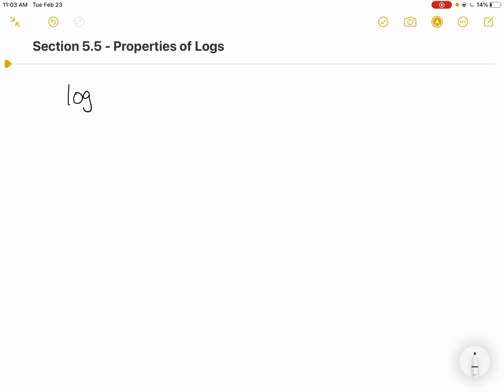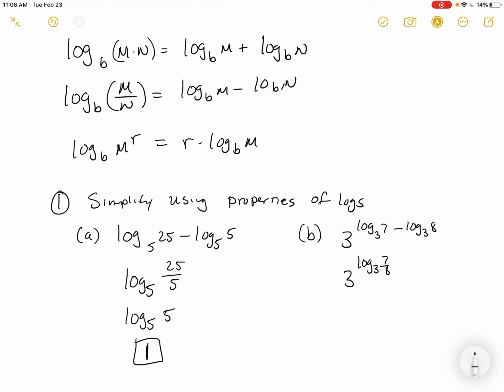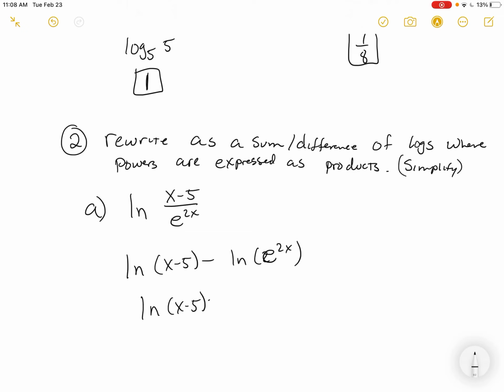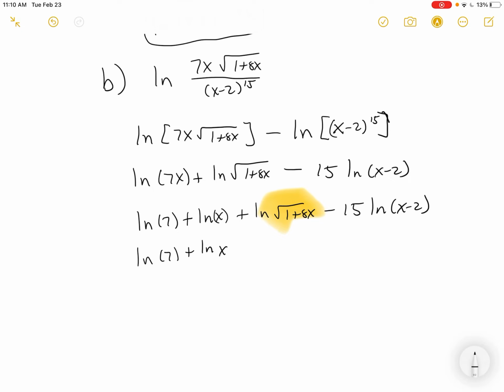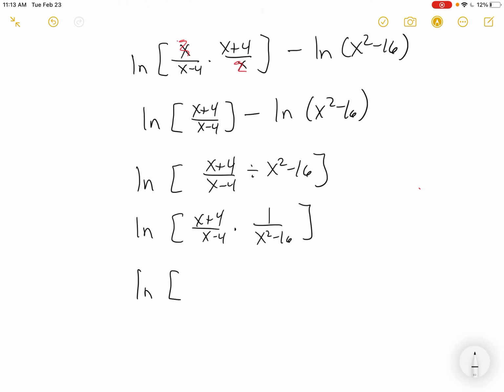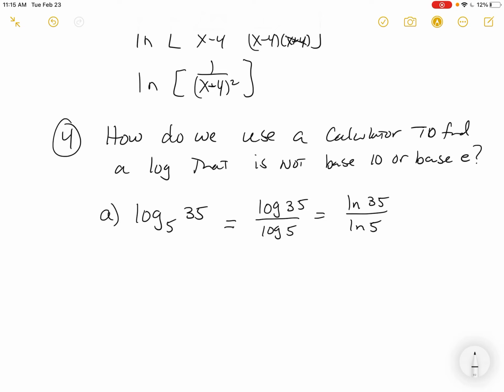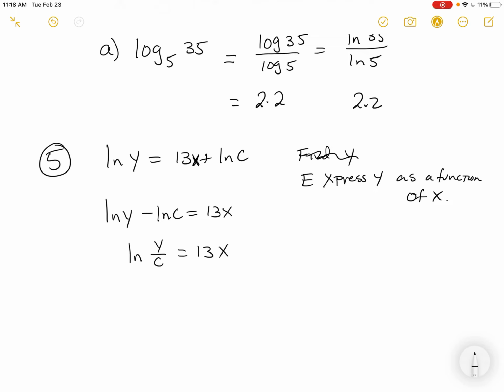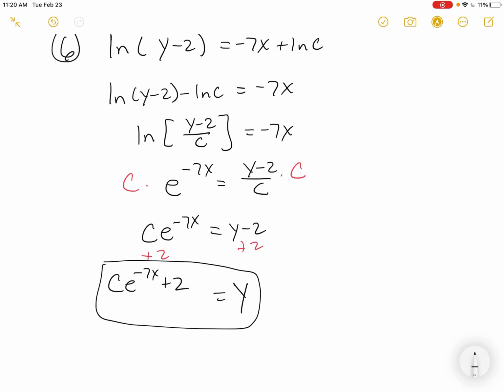Math 370 - Section 5.5